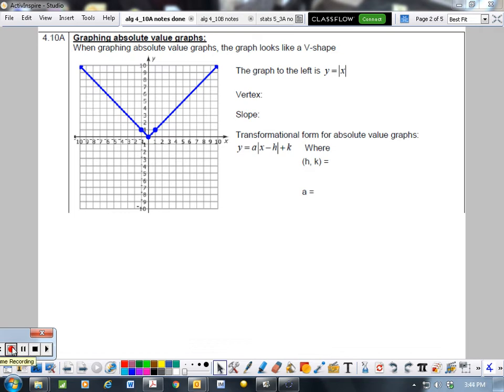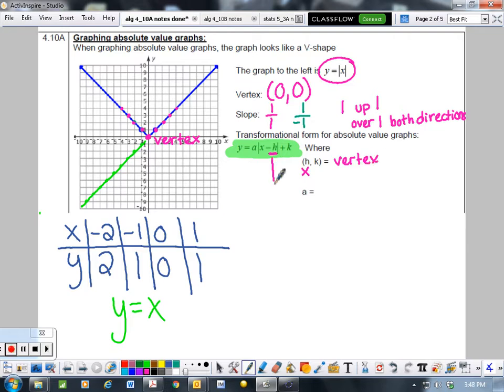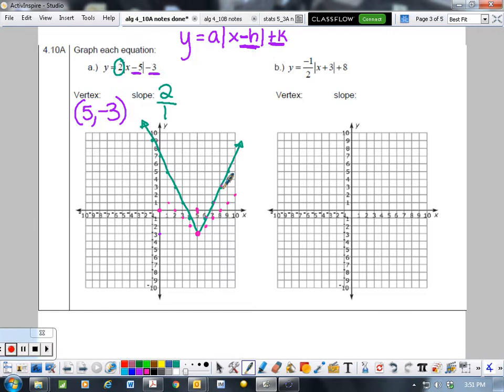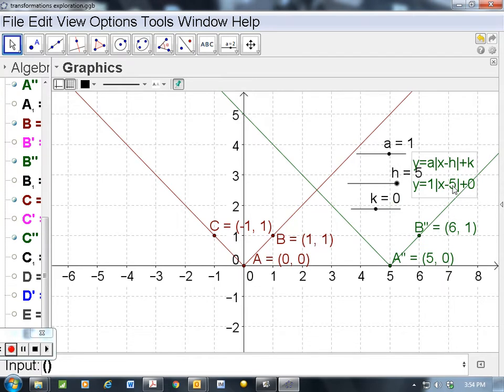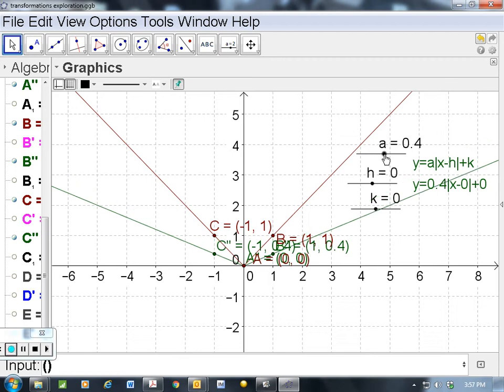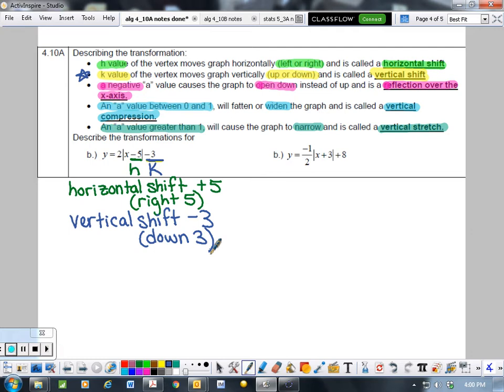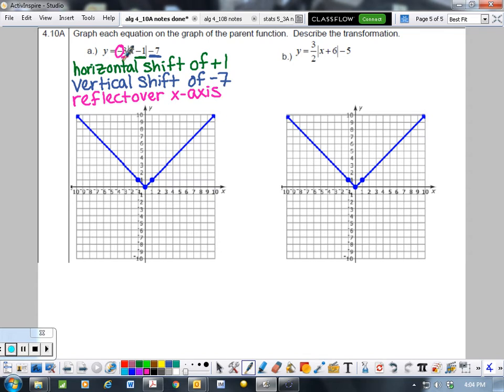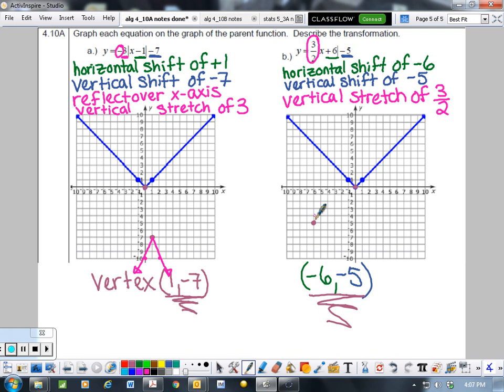alg 4 10A notes